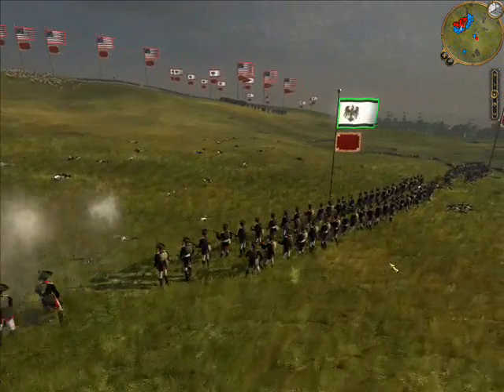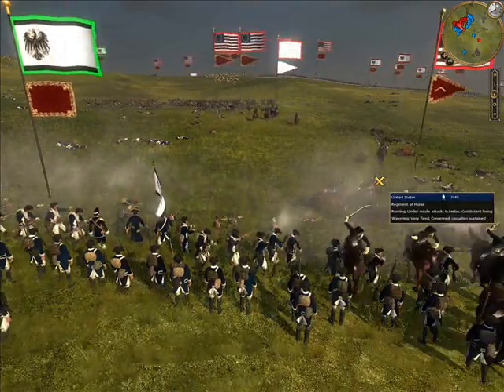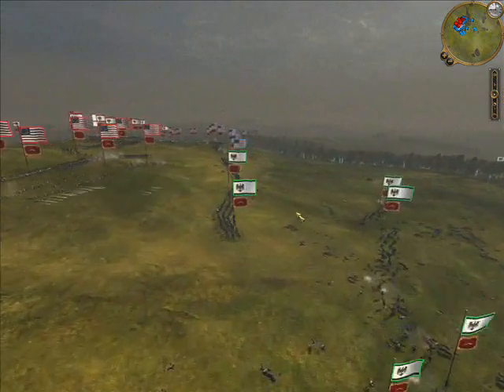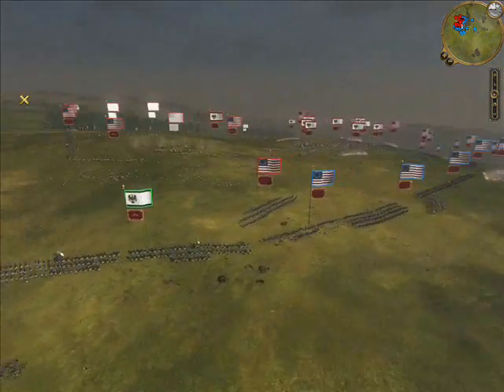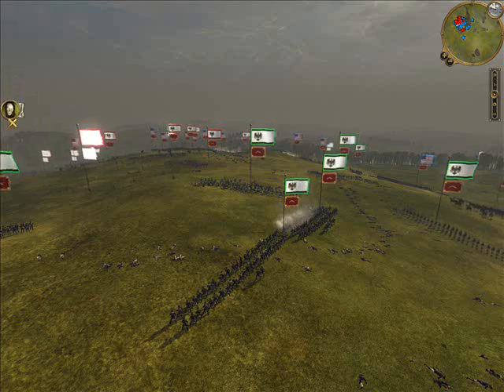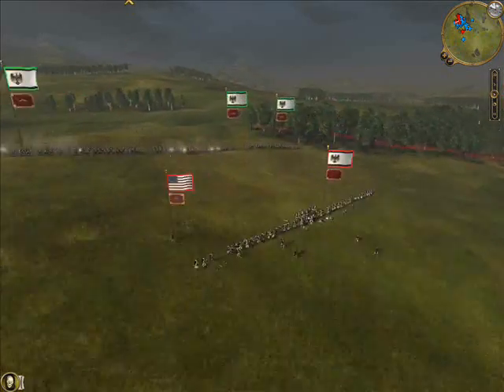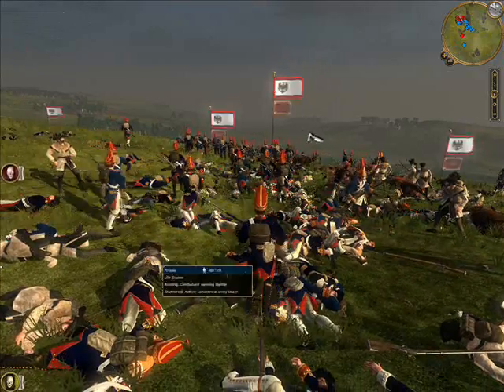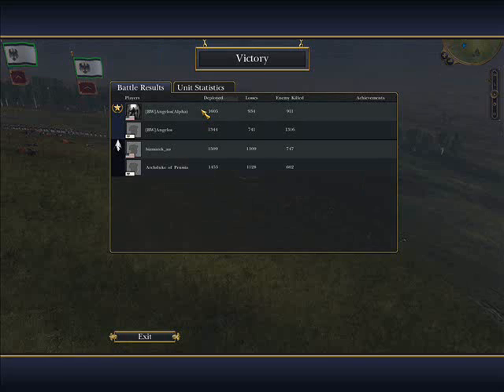Empire Total War Online Commentary Battle: 2v2 Land 'How to take a hill' Part 3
The Third and final Part of my Battle to take that darned hill :p

Thanks for the continuous support of my friends on ytube aswell.